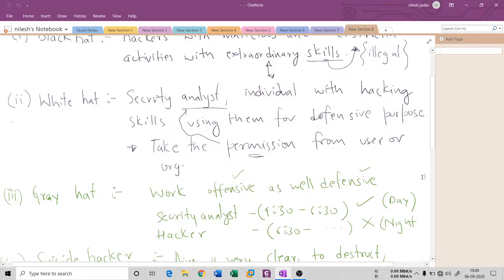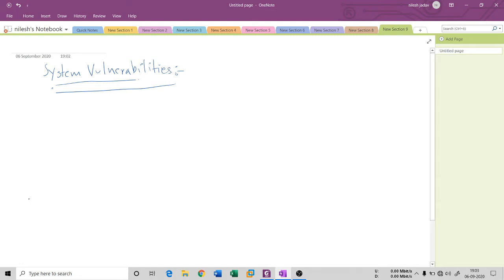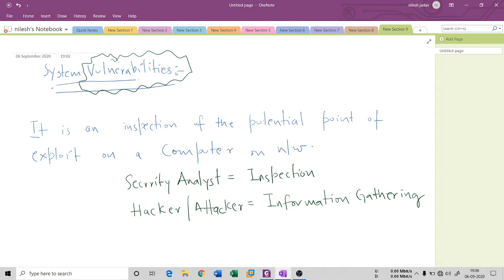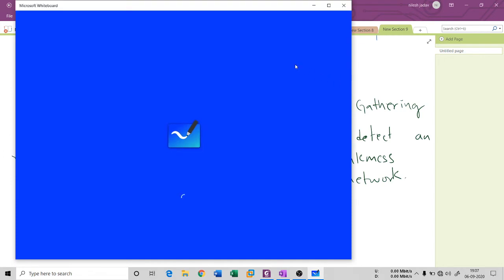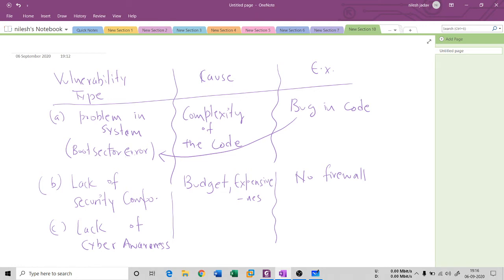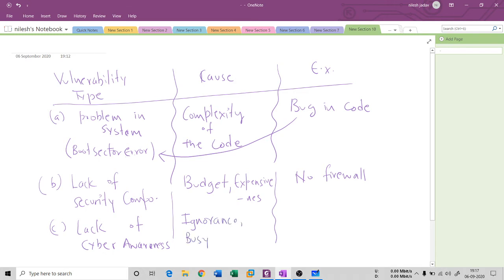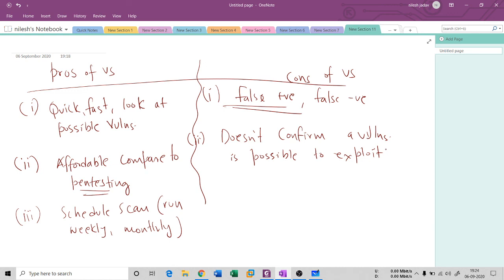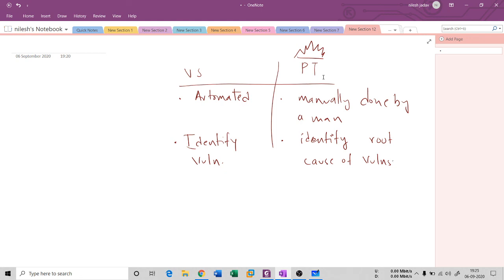What is Vulnerability ? | Fundamentals of Cybersecurity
In this video we are going to understand System Vulnerabilities.

It is an inspection of the potential point of exploit on a computer or network to identify security holes.

A vulnerability scan detects and classifies system weakness in computer network and communication equipment and predicts the effectiveness of countermeasure.

It is very important for a security person, to ask or to take permission from the organization or from an individual to which you are performing the scan.

If you don't ask for the same, then you are finding the loophole of any organization without acknowledging him, which is not good from the organization perspective, because, you are find the weakness in its system and eventually you can attack him. Therefore it is necessary to take permission.